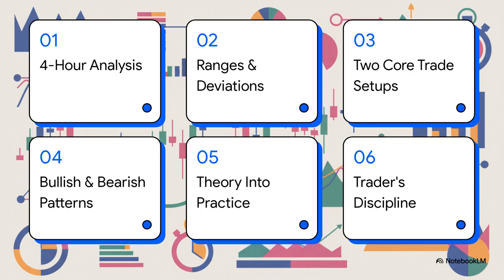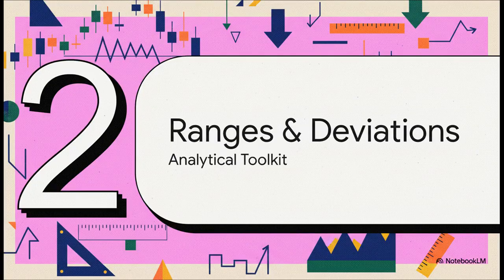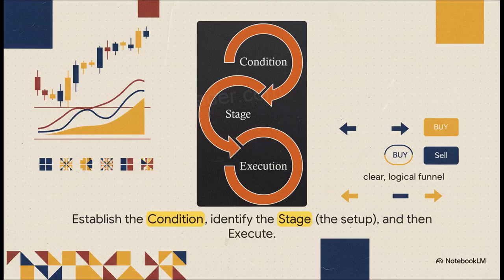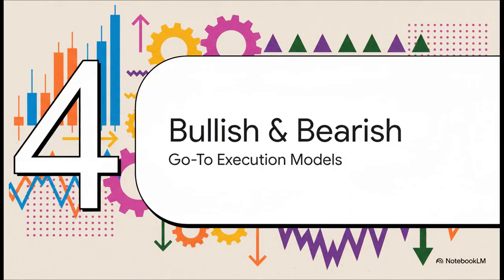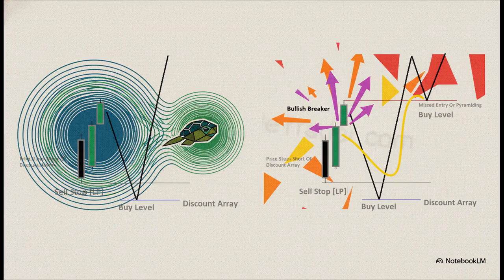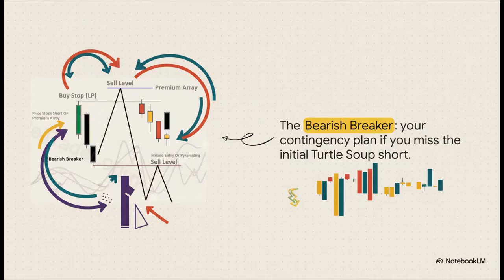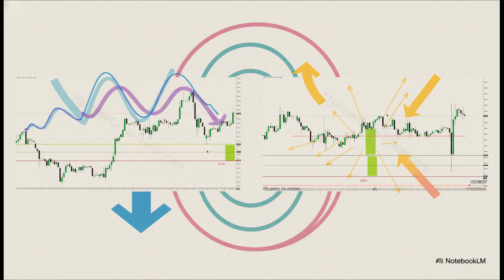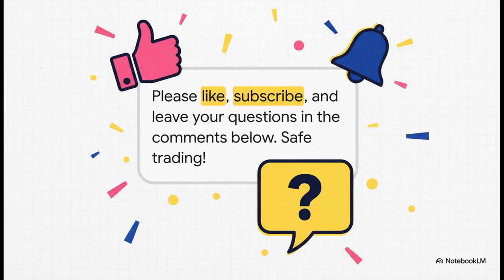AI Explains ICT | ICT Core Content | Month 12 Episode 4 | Intraday Top-Down Analysis